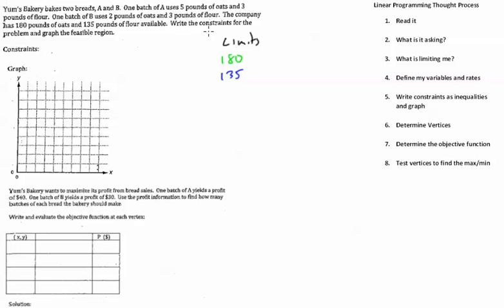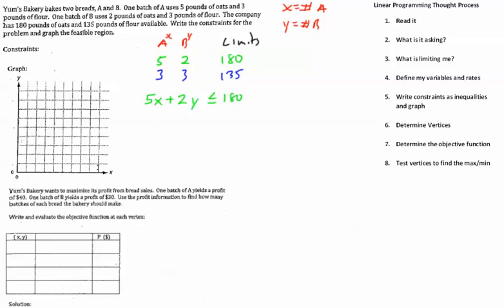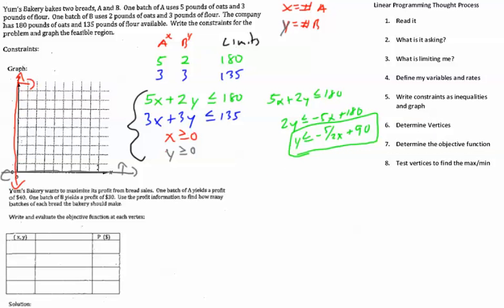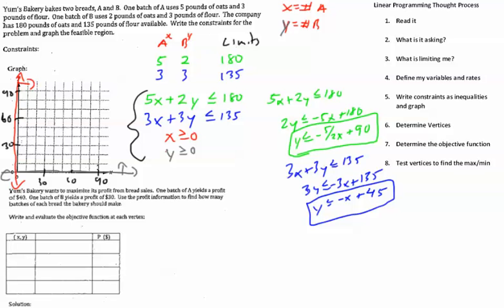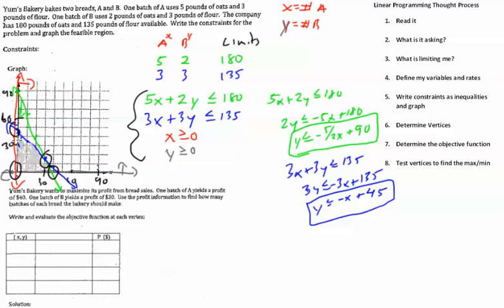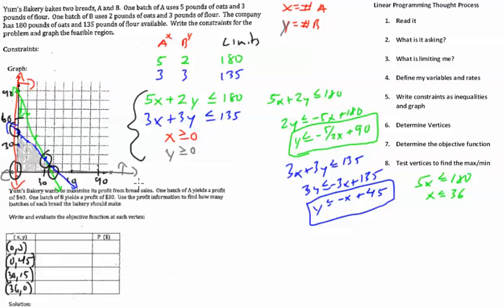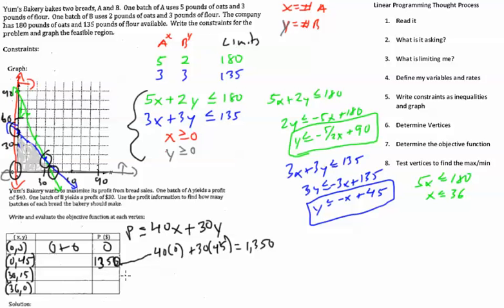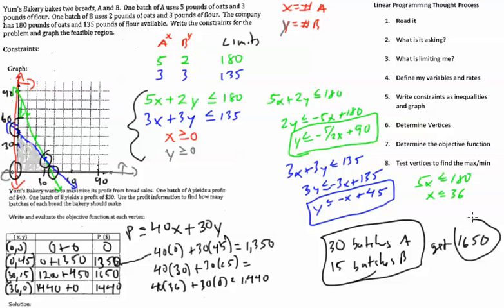3-4 Linear Programming Yums Bakery shorter (vertices not vertexes!!)